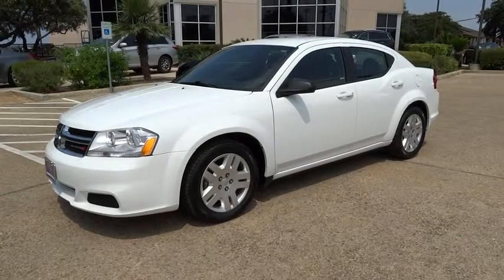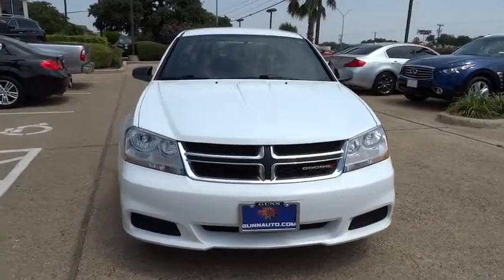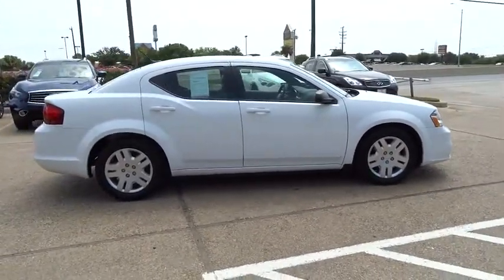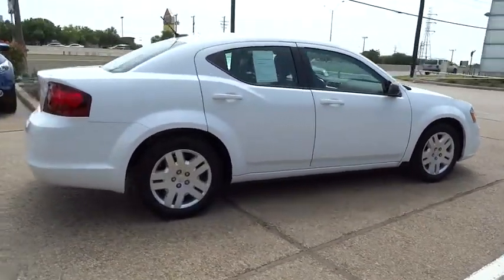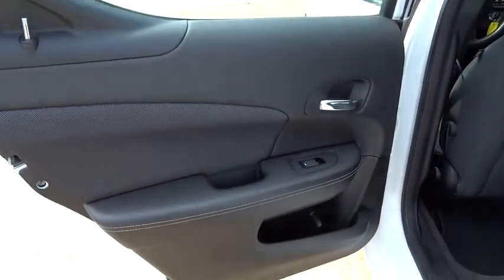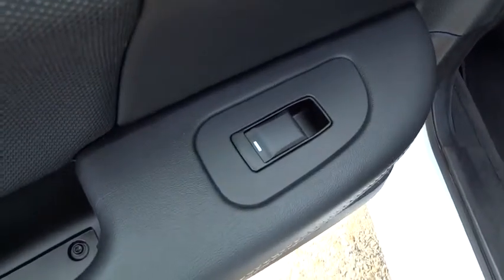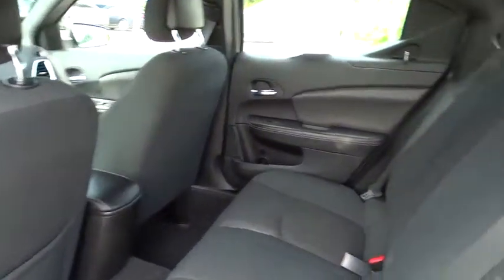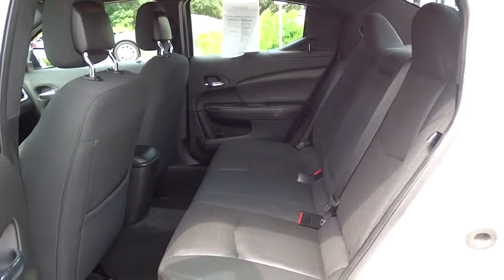2012 Dodge Avenger San Antonio, Austin, Houston, Dallas, New Braunfels, TX IW4168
2012 Dodge Avenger

Gunn Infiniti
12150 IH-10 West

CarFax One Owner and CarFax Clean Title.